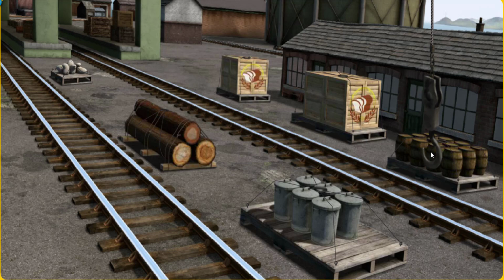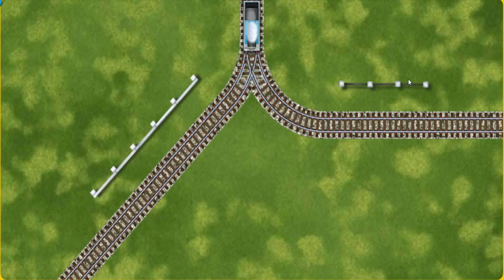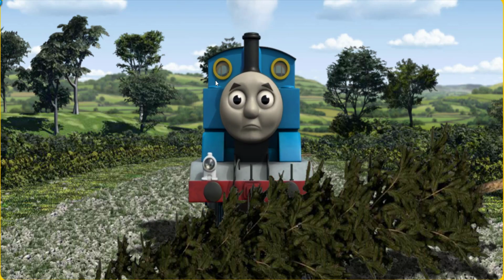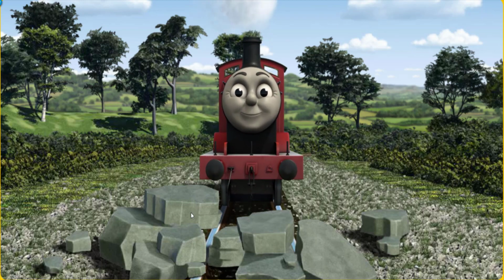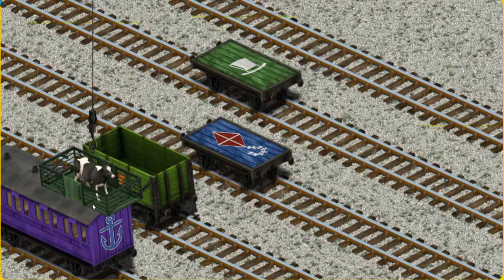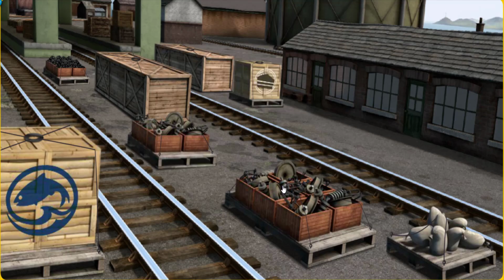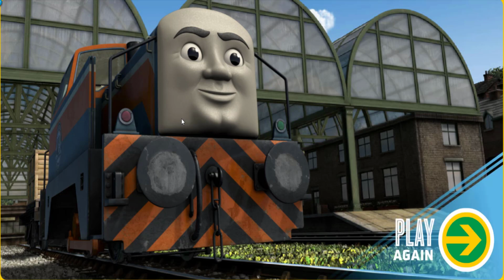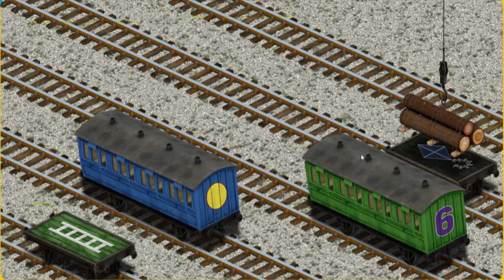Fun Kids Game - Thomas and Friends Lift Load & Haul #250